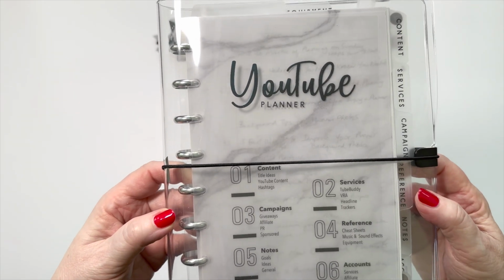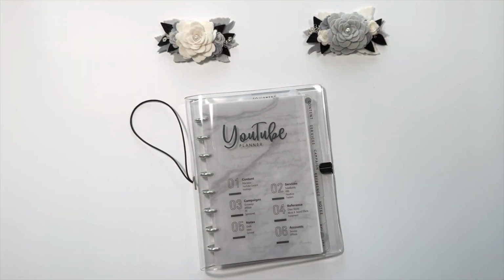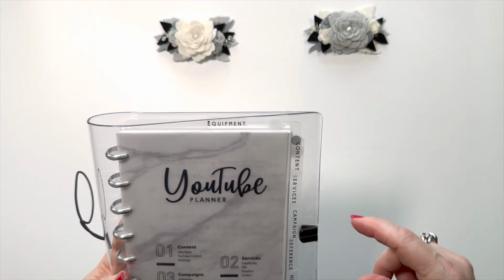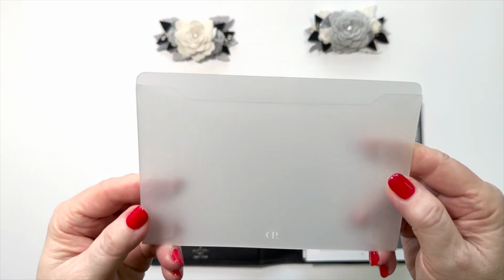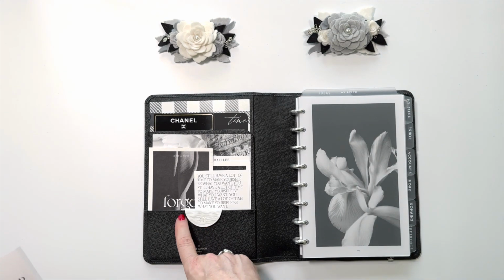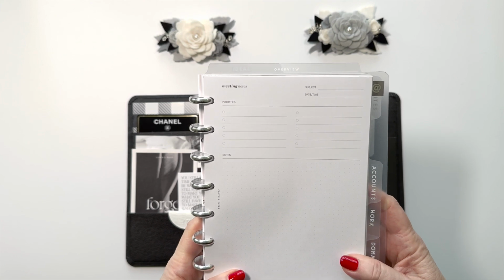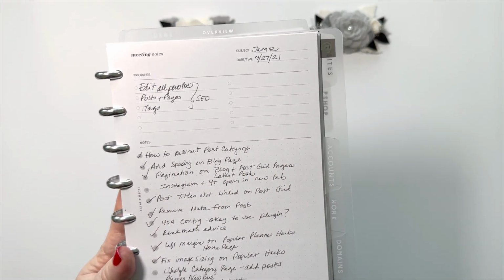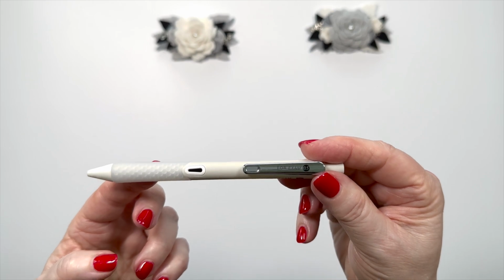Unboxing New Clear Planner Cover: My Latest Haul from CLOTH and PAPER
My New Clear Planner Cover and other items in my latest Cloth & Paper haul are exposed!
🖤 Cloth & Paper Subscription Box BARICP10 for 10%
🖤 Heavy Duty Corner Rounder
00:00 Clear Vinyl Planner
02:03 Folders
03:16 Fave Deco
03:45 One Of My Fave Inserts on Last Call
05:26 Love This Pen
05:58 Your Thoughts?
06:00 More Planner Videos
USING TO IMPROVE MY MARKETING SKILLS & VIDEOS (TRY FOR FREE)
TECH STUFF USED ON MY CHANNEL:
🖤 Awesome SSD Drive For File Storage & Backup
🖤 Top Down Video Clamp BARI20
🖤 Lighting I use 2 for top down video/ zoom calls with reduced glare
🖤 Etsy for functional stickers and printables